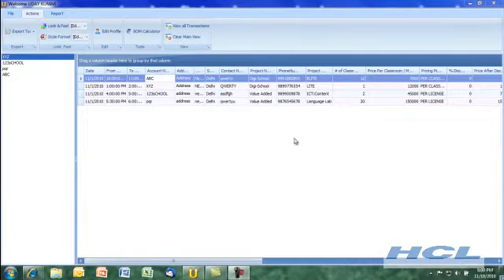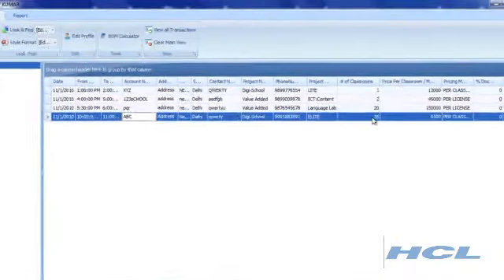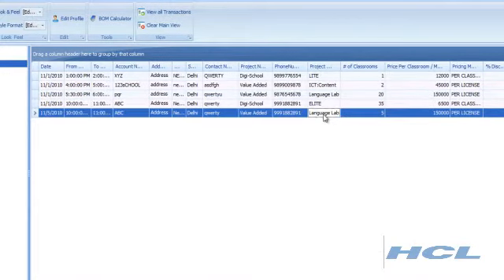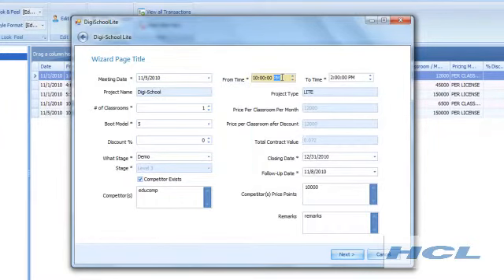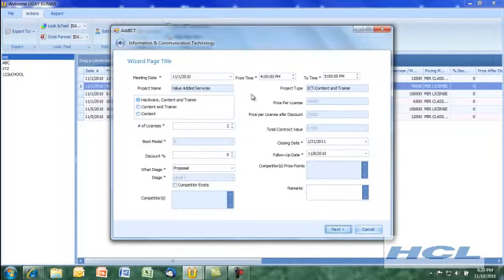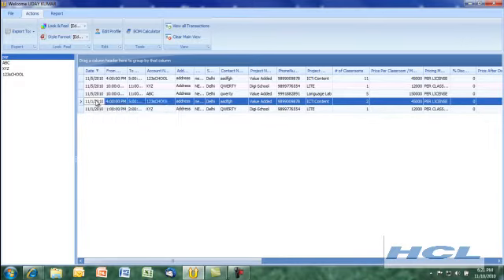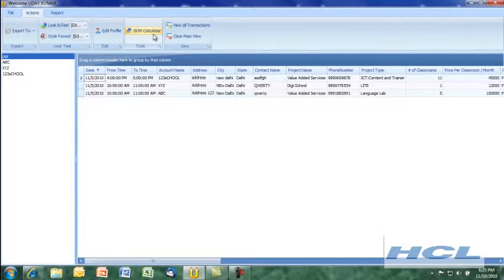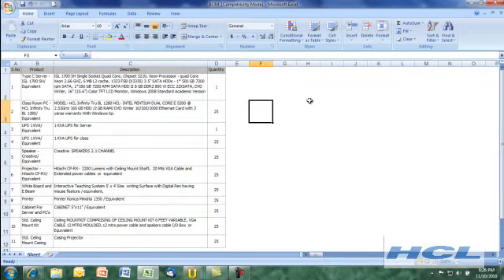CRM Demo part 2